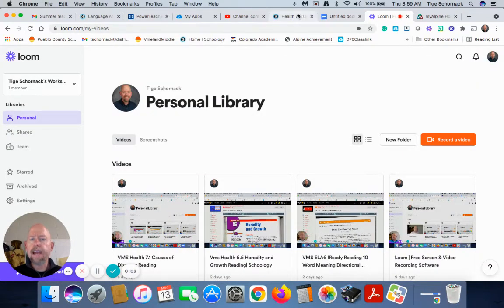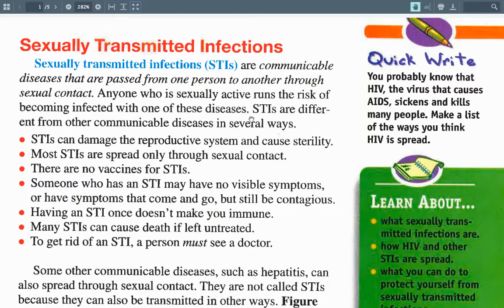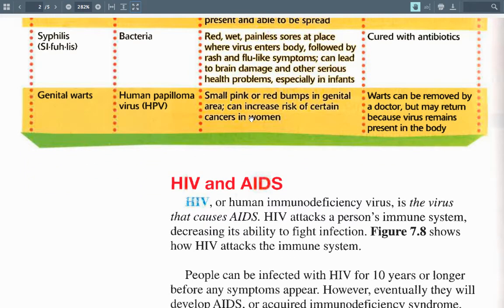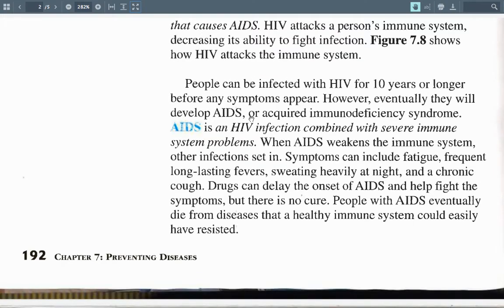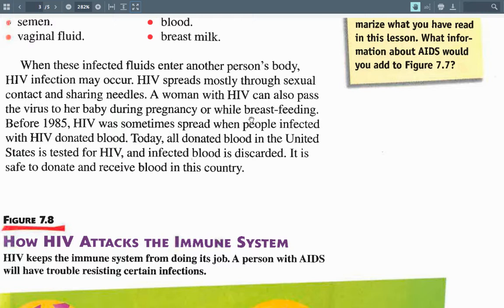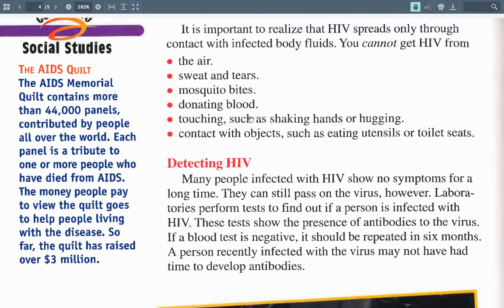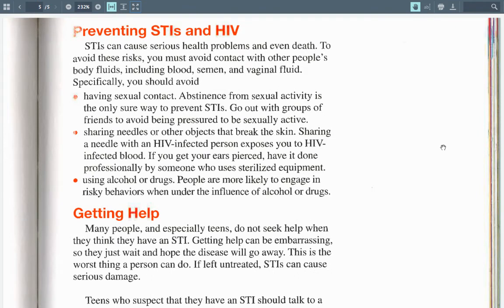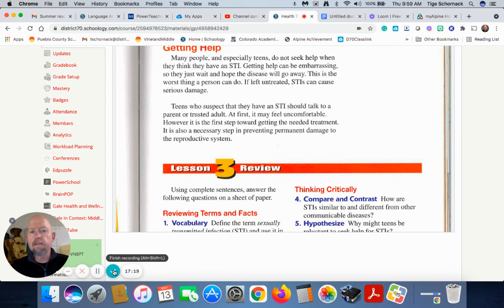VMS Health 7.3 STI's Reading